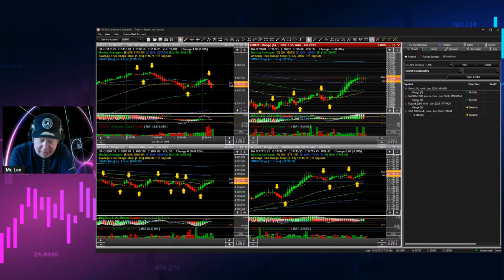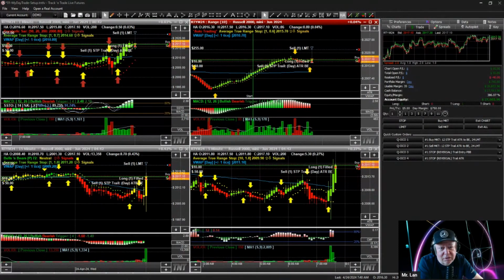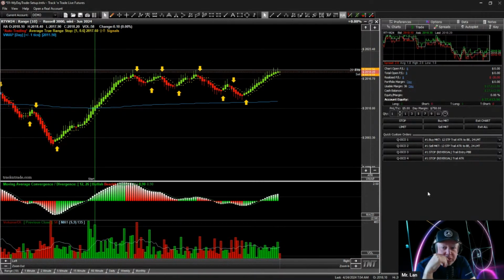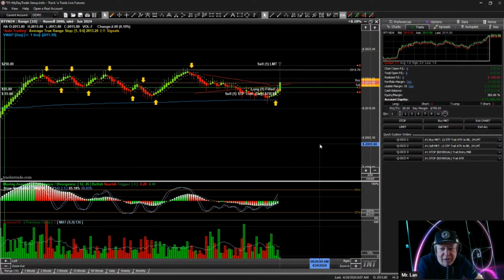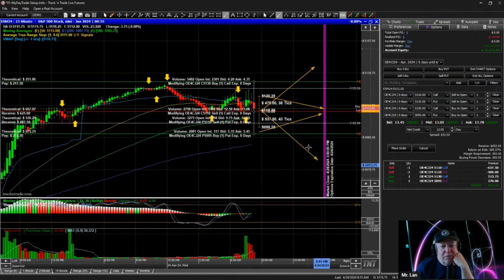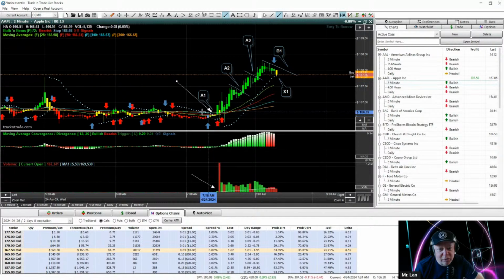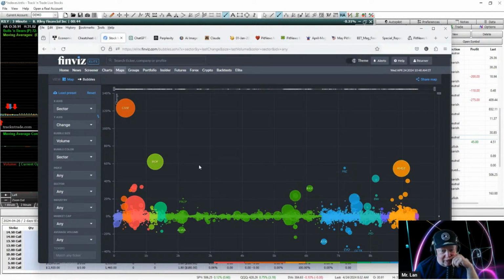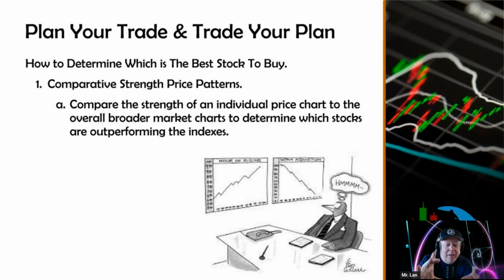SPREAD Your WINGS with Compound Butterfly Options!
Dive into the dynamic world of compound butterfly options with our latest trading tutorial! If you're looking to elevate your trading strategies, understanding the intricacies of compound butterflies could be your ticket to more nuanced and potentially profitable trades. Join us as we break down the setup, execution, and risk management techniques essential for mastering this complex strategy.

Live Session Starts: Wednesday, April 24th, 2024

Search "Lan H Turner" on Amazon for my Fibonacci Book

Investing in stocks, futures, and options involves risks and is not suitable for every investor. The valuation of options may fluctuate, and as a result, clients may lose more than their original investment. I urge participants to do their own research and consult with a qualified financial advisor before engaging in any trading activity. The responsibility for all investment decisions lies with the individual.